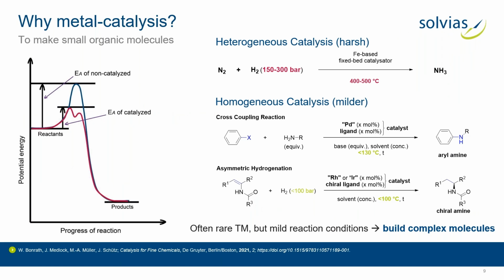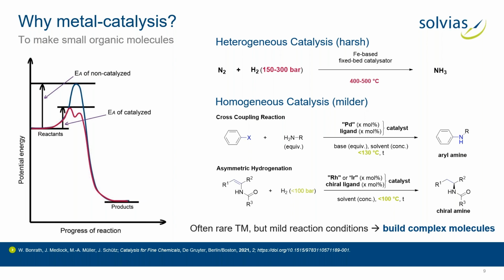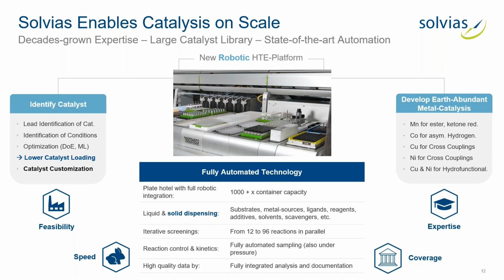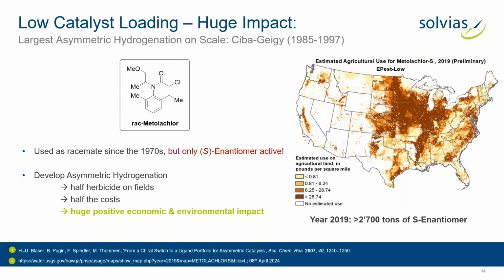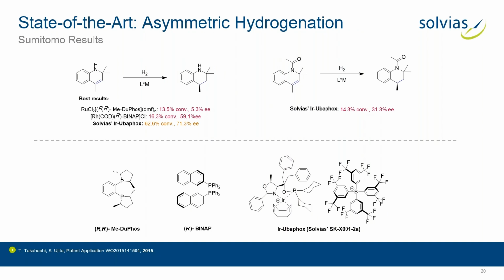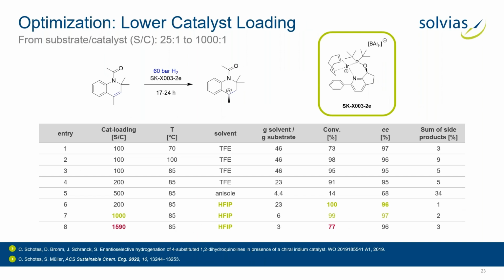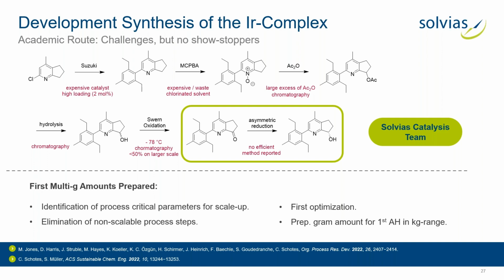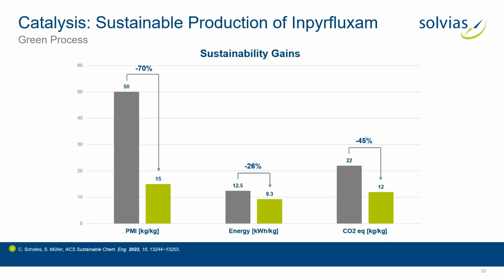The Journey of a Catalyst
From the Solvias Scientific Symposium: This talk will illustrate manifold aspects in the development of an asymmetric hydrogenation applied on industrial scale. Process related parameters for the hydrogenation and scale-up of a new Ir-Crabtree/Pfaltz type catalyst will also be discussed.

The combination of a diversified catalyst library with an expertized high throughput screening (HTS) approach enabled initial lead identification. Collaborations between academia and industry partners successfully refined the catalyst structure to achieve industrial relevant performance of the catalytic system. The production of the catalyst was realized involving two transition-metal catalyzed steps including an HTS optimized asymmetric transfer hydrogenation that gave access to the ligand backbone in excellent enantioselectivity. Catalyst production was swiftly scaled and performance in the asymmetric hydrogenation demonstrated on kg amounts profiting from the close collaboration of catalysis and synthesis experts in the Product & Manufacturing Service unit at Solvias.